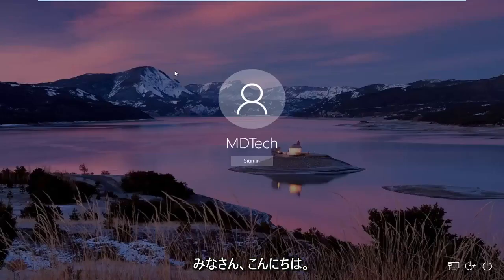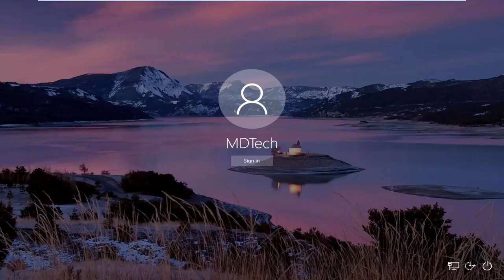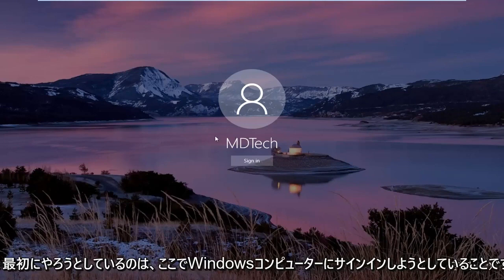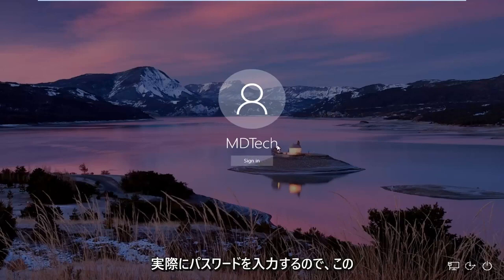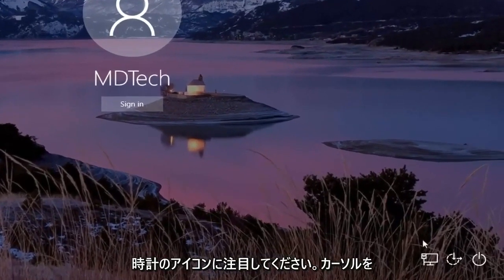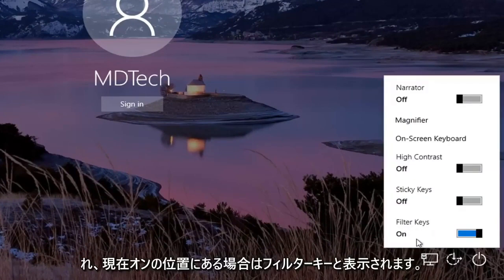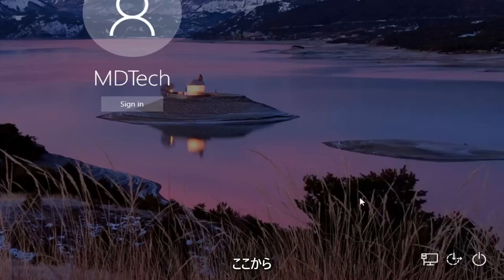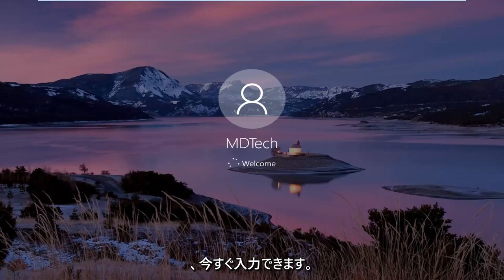キーボードが反応しない状態でログインできない時の対処法 Windows 11/10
ログイン時に Windows 10/11 キーボードが機能しない問題を修正する方法。

これは純粋にソフトウェアの問題であり、Windows 10 にサインインするとキーボードが機能し始めます。つまり、キーボードはログイン画面でしか機能せず、Windows 10 アカウントにサインインした瞬間に完全に正常に機能します。 .